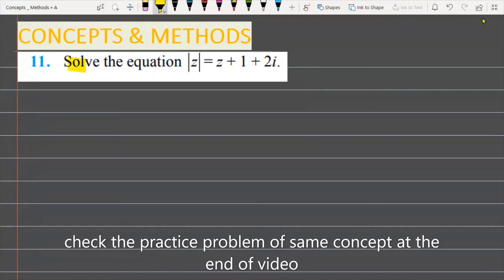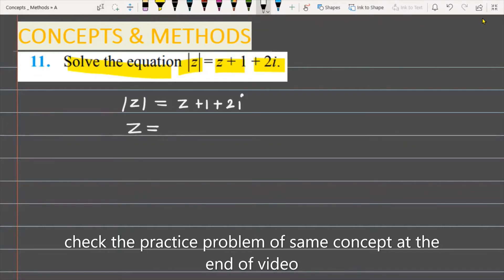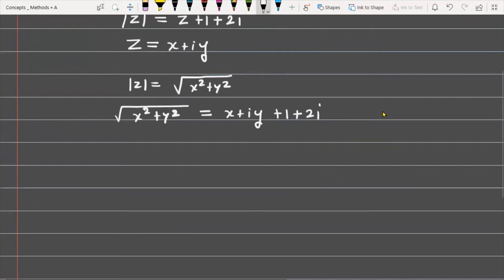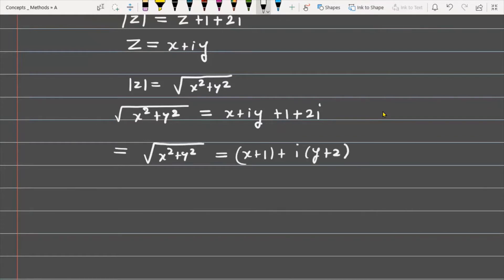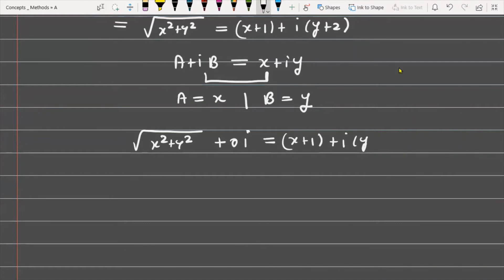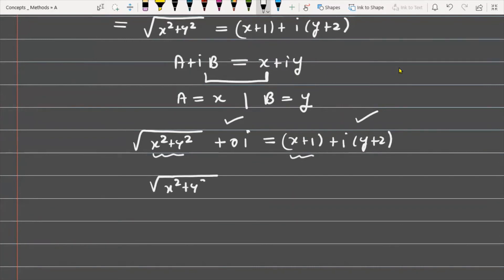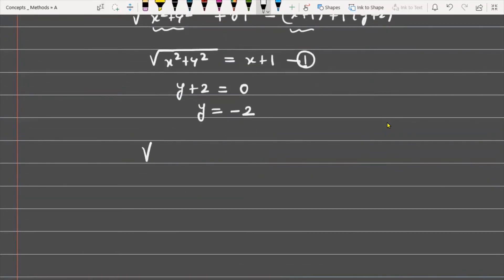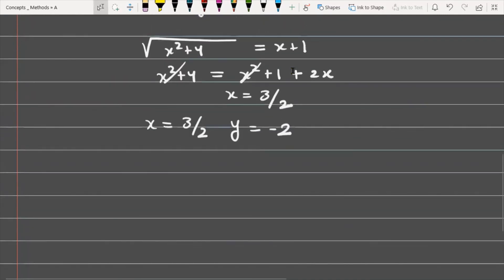Solve the equation `|z|=z+1+2i|solve the equation mod(z) =z+1+2i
Find the complex number z for which |z| = z + 1 + 2i
solve the equation mod z =z+1+2i
Find the number of complex numbers satisfying |z|=z+1+2i
solve_the_equation_modz=z+1+2i
#|z|=z+1+2i
solve |z|=z+1+2i
solve the equation modulus of z+1=z+2(1+i)
concepts & methods
The solution of the equation |z|-z=1+2i is